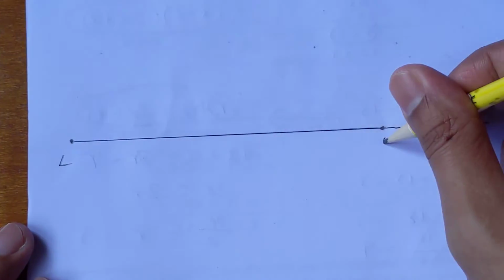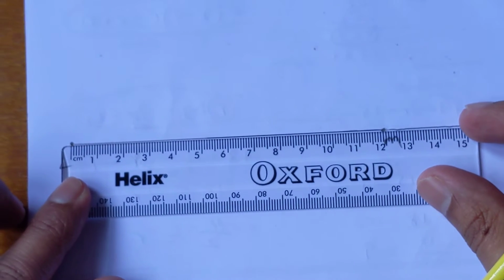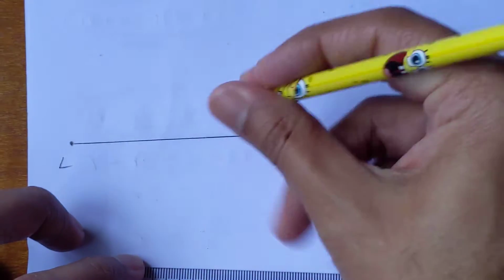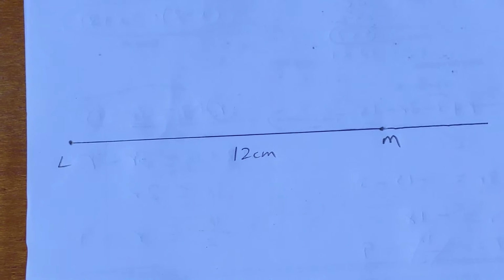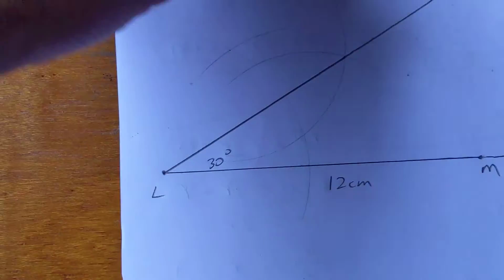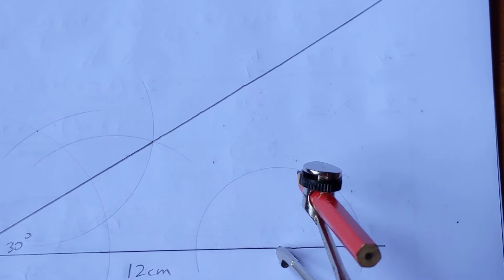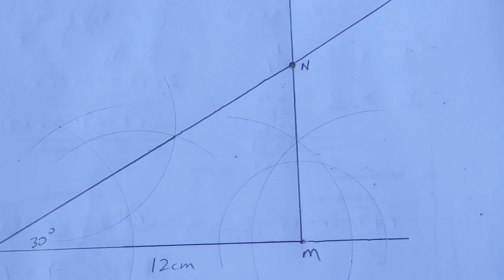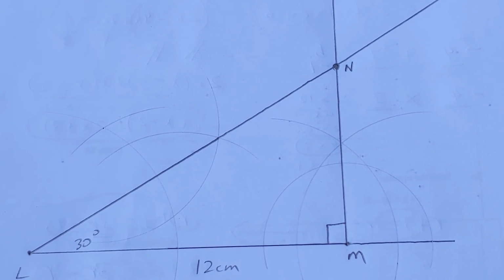Easter Review - Geometric Construction